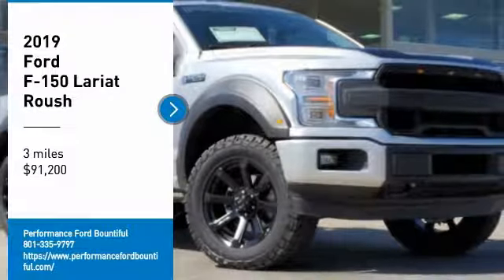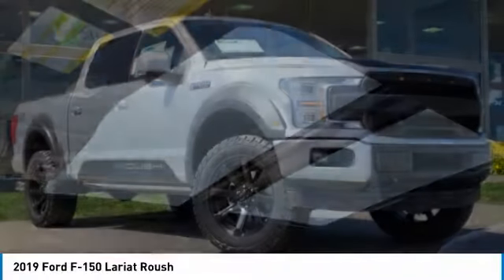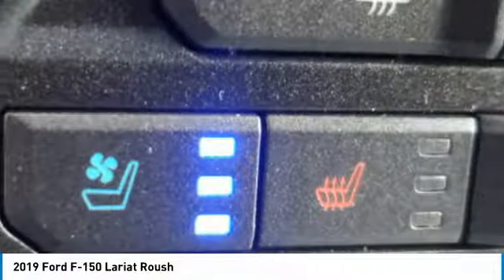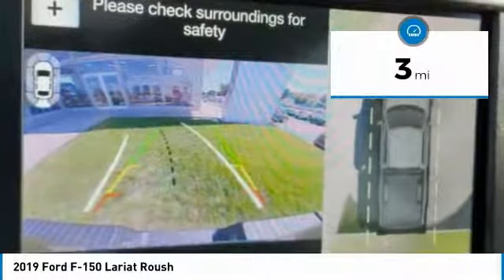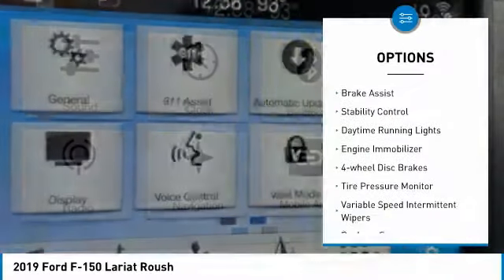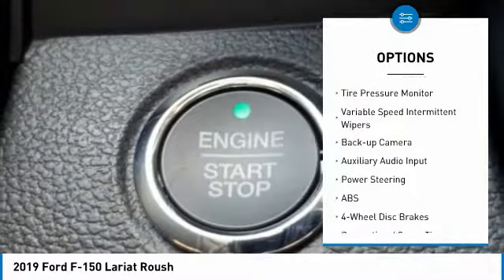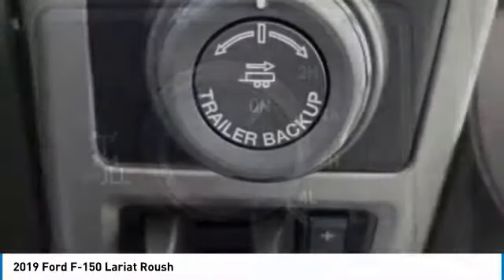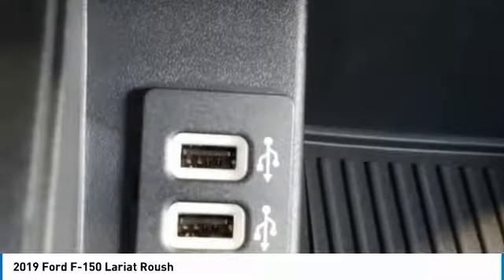2019 Ford F-150 KFC49776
2019 FORD F-150 Bountiful, UT
Stock# KFC49776

1800 S Main St.

IMMEDIATE SAVINGS OF $9,485 off MSRP!

This New four wheel drive 2019 Ford F-150 Lariat Roush features a *Silver Exterior with a Black Leather Interior*.

*TECHNOLOGY FEATURES:* This Ford F-150 Includes Voice Command Features, Steering Wheel Audio Controls, Multi-zone Climate Control, Technology Package, Satellite Radio, Anti Theft System, Memory Seats, Outside Temperature Gauge, Garage Door Opener

*STOCK# KFC49776 * Performance Ford Lincoln Bountiful has this 2019 Ford F-150 Lariat Roush ready for sale today with an additional *149 Other F-150s Like This In Stock!* Don't forget Performance Ford Lincoln Bountiful WILL BUY OR TRADE FOR YOUR VEHICLE!

Performance Ford Lincoln Bountiful. You can also visit us at, 1800 South Main Street Bountiful UT, 84010 to check it out in person!

*MECHANICAL FEATURES:* Scores 22.0 Highway MPG and 16.0 City MPG! This Ford F-150 comes Factory equipped with an impressive 8cyl, 5.0l, 395.0hp engine, an electronic 10-speed automatic transmission. Other Installed Mechanical Features Include Adjustable Pedals, Supercharged Engine, Power Windows, Heated Mirrors, Traction Control, Power Mirrors, Tire Pressure Monitoring System, Locking Rear Differential, Power Passenger Seat, Cruise Control, Intermittent Wipers, Tachometer, Variable Speed Intermittent Wipers, Trip Computer, Power Steering

*INTERIOR OPTIONS:* Heated Steering Wheel, Automatic Climate Control, Compass, Overhead Console, Illuminated entry, Rear Reading Lamps, Ventilated front seats, Air Conditioning, Rear Seat Center Armrest, Center Arm Rest, Split Folding Rear Seat, Vanity Mirrors, Rear Window Defroster, Reading Light(s)

*EXTERIOR OPTIONS:* Tailgate Step-Ladder, Auto Headlamp, Chrome Bumper

*SAFETY OPTIONS:* Lane Keeping Assist System, Electronic Stability Control, Emergency communication system, Integrated Turn Signal Mirrors, Brake Assist, Occupant sensing airbag, Overhead airbag, Anti-Lock Brakes, Dual Air Bags, Delay-off headlights, Speed Sensitive Steering, Front Side Air Bags, Passenger Air Bag Sensor, Auto Dimming R/V Mirror